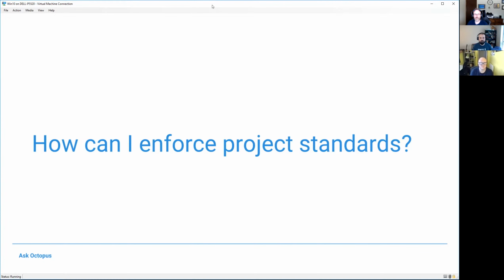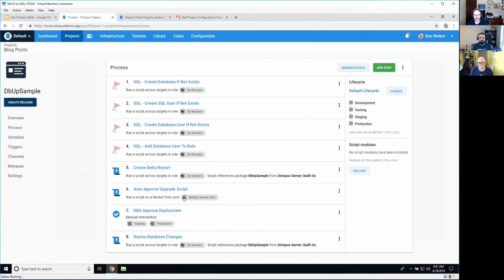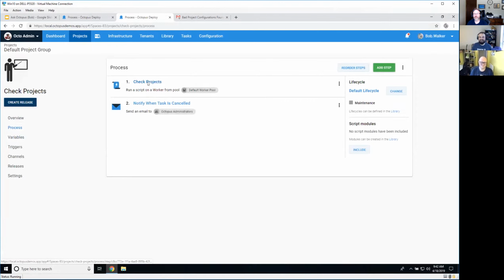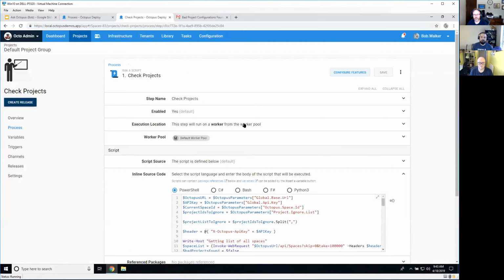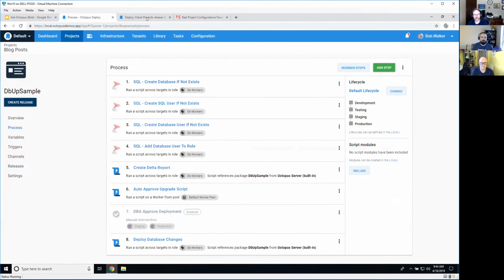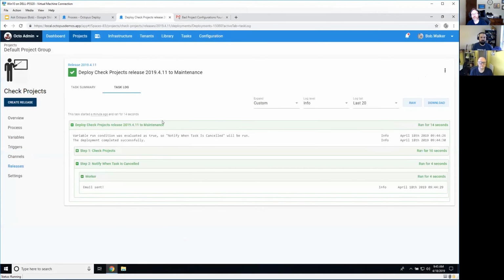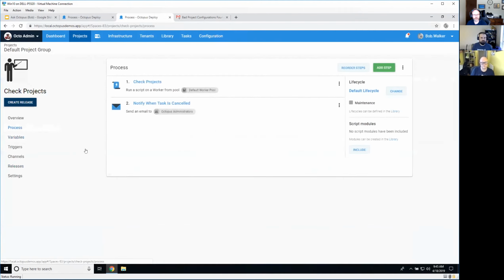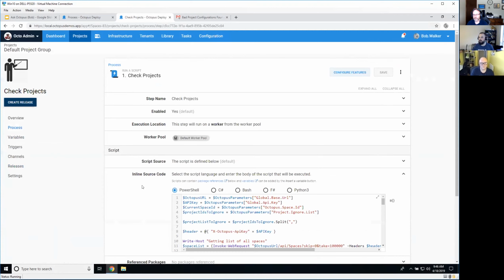Ask Octopus Episode #18 - Automatically Audit Your Projects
In this episode, we will walk through how to create a process to check your process for specific steps.  In the example, each project had to have a manual intervention step enabled.